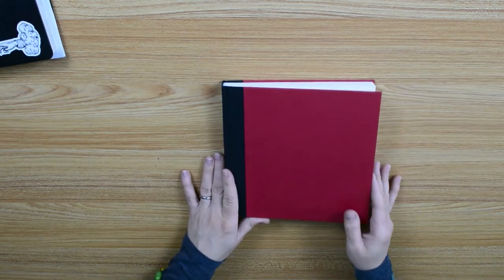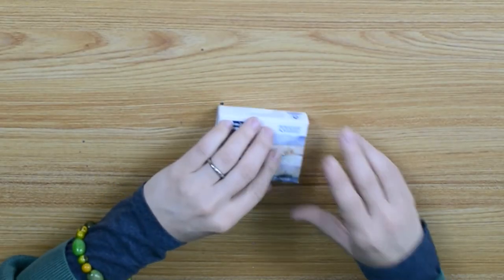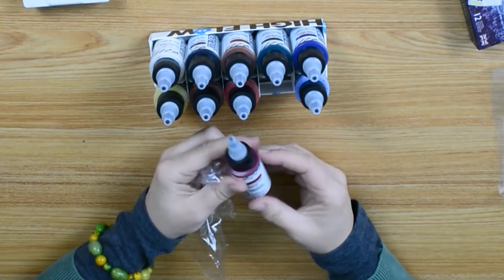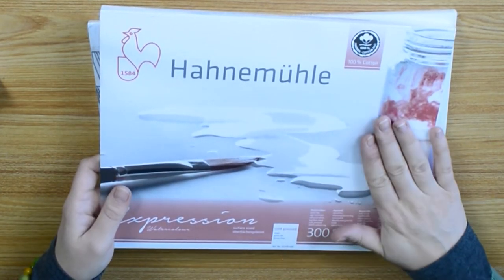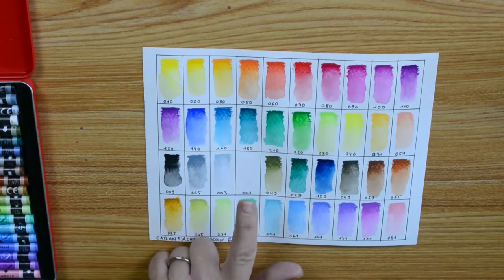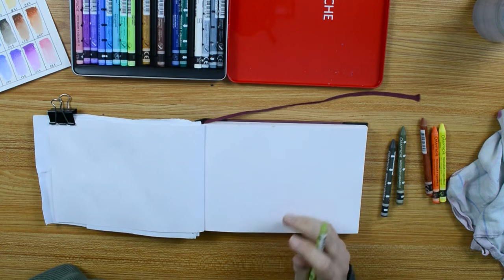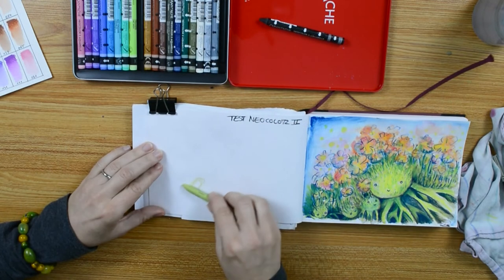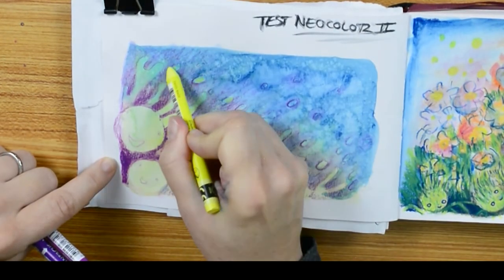✨Mini ART HAUL✨ and Testing CARAN D'ACHE NEOCOLOR II in my Sketchbook ❤️ Love these Pastels!!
✨ Hex everyone! ✨
Today there is a little art haul planned and after that I will try out one of these supplies, because I can't wait. The Caran D'ache NEOCOLOR II .. I love them so much! I filled a double page in my sketchbook with them. They will be perfect for mixed media artworks and already by themselves they are .. just beautiful.. ❤️

Caran D'ache Neocolor 2

✨Which of these Supplies you would like to see in a video review soon? Write it in the comments, that would be awesome!

✨I hope you will enjoy this video! Thank you so much for your support!

✨Have an awesome day! Yours Xoonani :*

✨ Visit me on Instagram: @klingenberg.illustration

00:00 What are we doing today?
00:28 ART HAUL starts... Sketchbook
01:51 Schmincke Horadam High Granulation Watercolors
03:14 Derwent Graphitint Paint Pan Set
04:16 Golden High Flow Acrylics
05:42 Caran D'ache Neocolor II
06:16 Watercolor Papers
07:28 Swatching NEOCOLOR II
09:27 Sketchbooktime to try them out
13:46 A few words
14:34 Close ups
✨Oops.. edit: I forgot to link you the supplies, I'm sorry! Here they are: